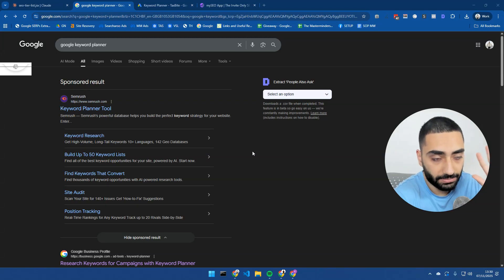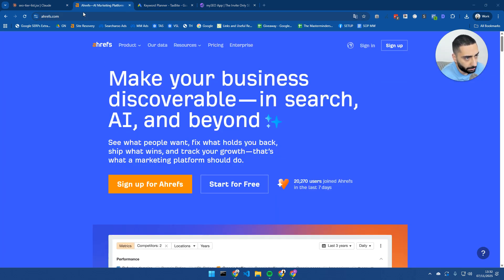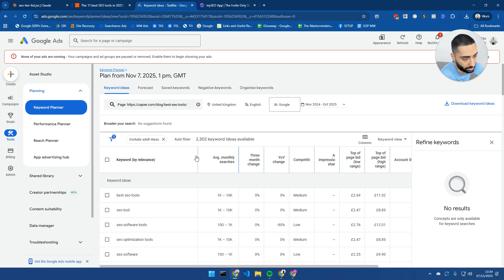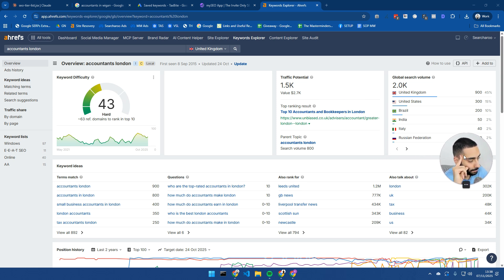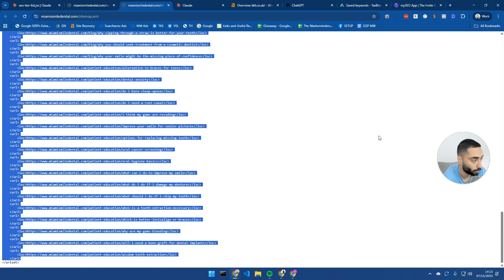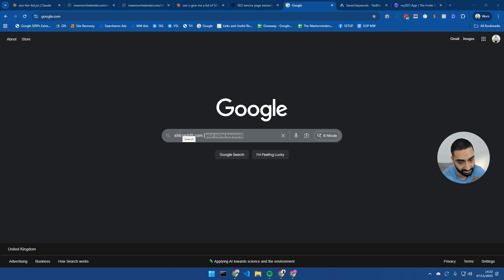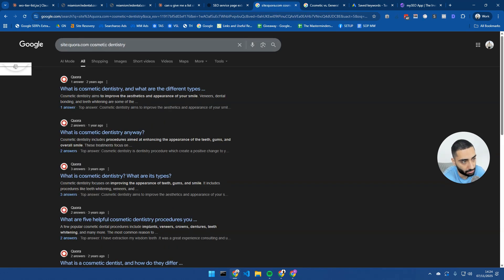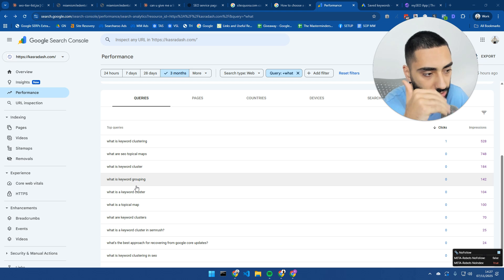Free SEO Keyword Research with AI (No Tools Needed)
Forget paying for keyword tools — I’ll show you how to do keyword research completely free using AI.

In this video, I break down exactly how I use ChatGPT, Claude, and Google AI Overviews to uncover real keyword opportunities — without spending a single penny on Ahrefs, Semrush, or any paid SEO tools.
These are the same methods I use when building topical maps and finding hidden gaps that AI systems actually recognize and rank.

Whether you’re a beginner or running an agency, this step-by-step AI workflow will change how you do keyword research forever.

🎯 What you’ll learn:
• How to do keyword research with ChatGPT (no paid tools)
• How to find high-value, low-competition keywords fast
• The AI prompts I use to uncover entire content clusters
• How to validate keywords for LLM SEO and topical authority
• How to find what AI Overviews are already surfacing
• My free workflow for building content plans using AI only
• How to future-proof your keyword strategy for 2025+